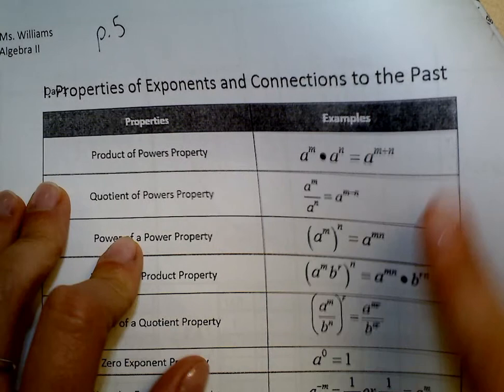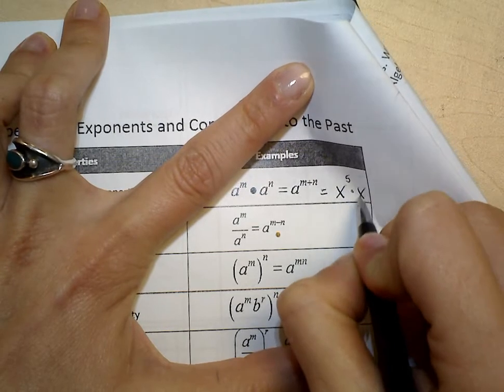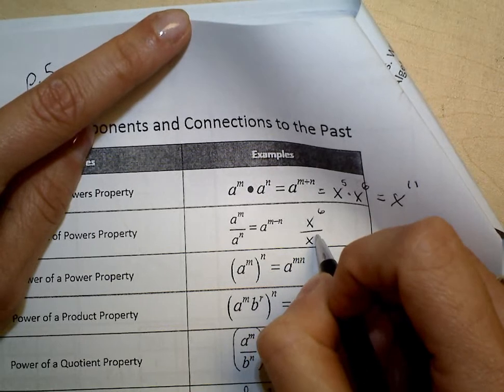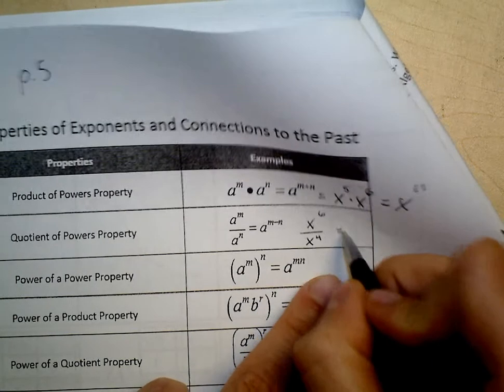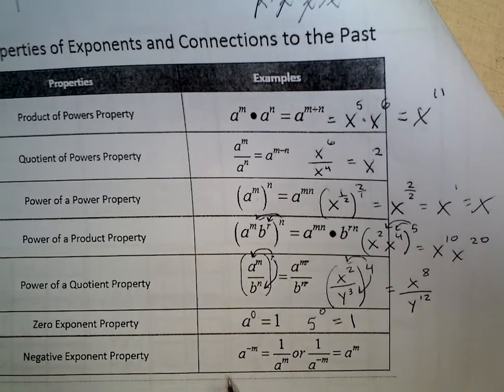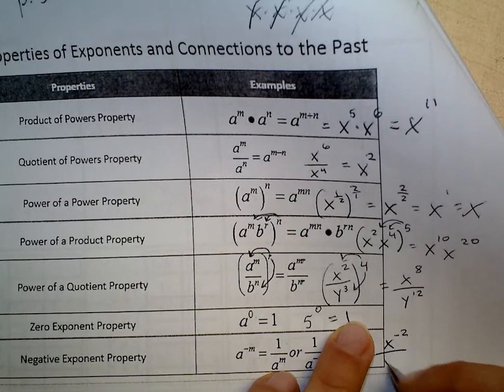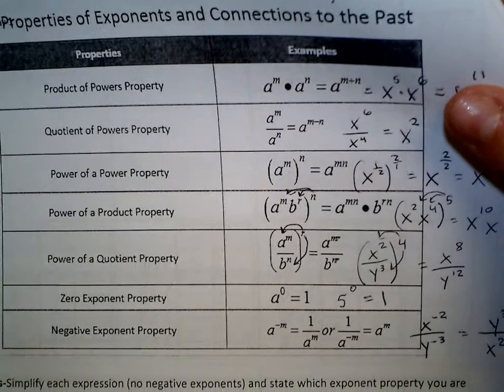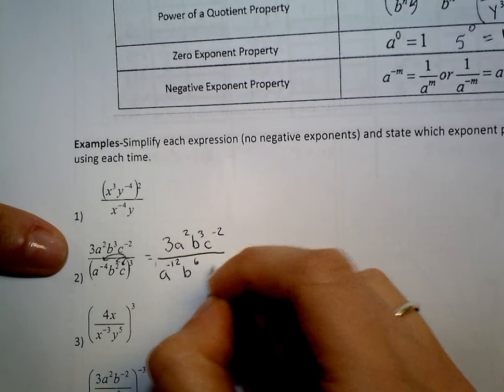Properties of Exponents